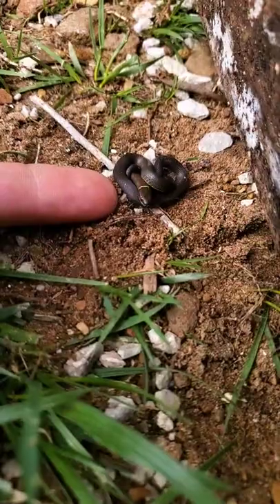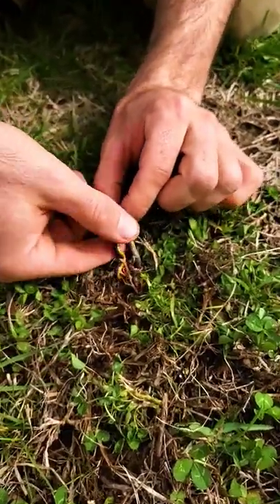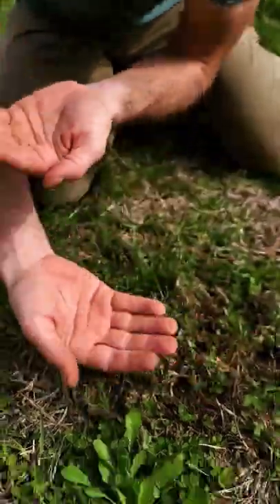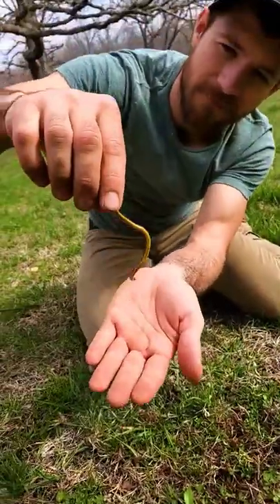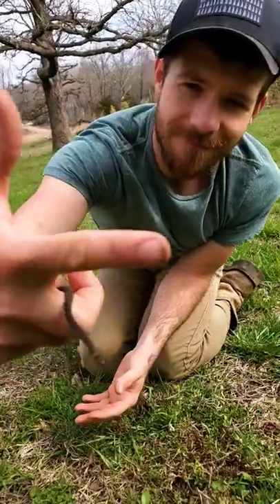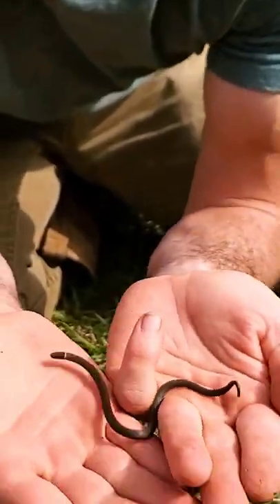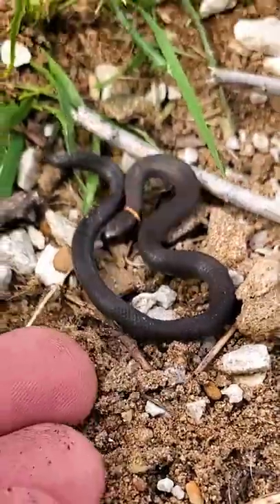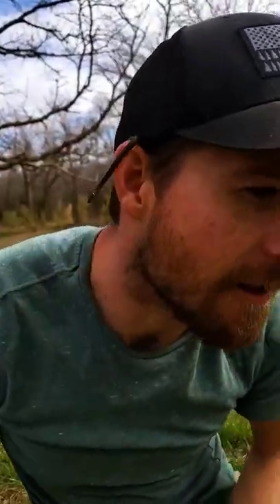Mississippi Ringneck Snake Stories.